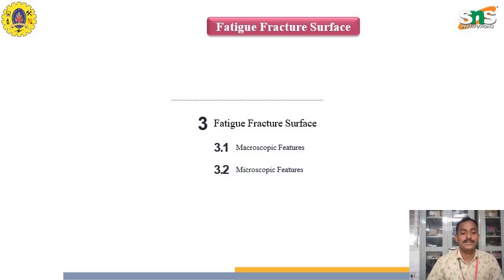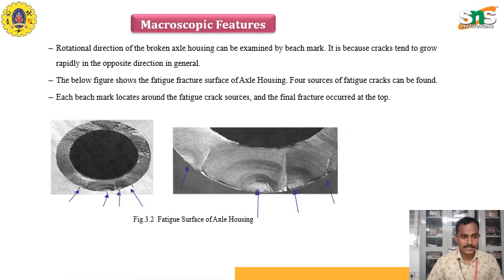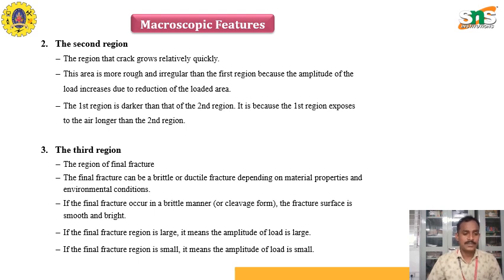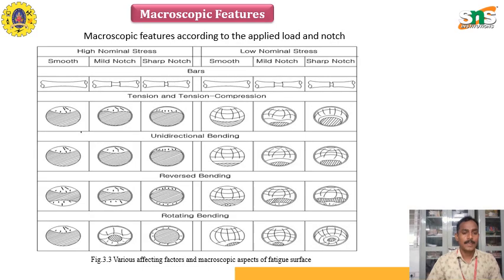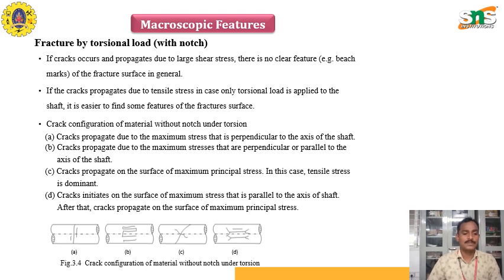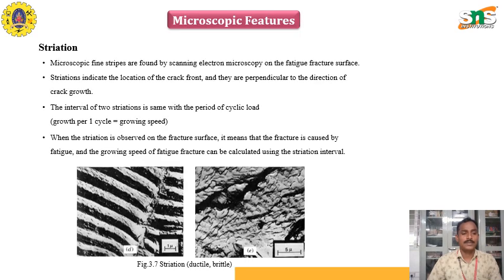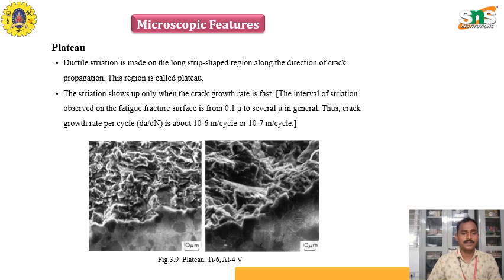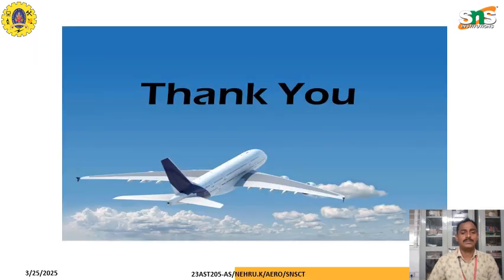Fatigue Fracture - Identifying Fatigue Failure Patterns | Aerospace Structures | SNS Institutions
In this video, we analyze fatigue fracture surfaces, exploring how cyclic loading leads to material failure. Learn to recognize key features like beach marks, striations, and crack propagation zones to improve failure analysis.

📌 Topics Covered:
✅ What is a fatigue fracture surface?
✅ Common fracture patterns & characteristics
✅ How to analyze fatigue failures
✅ Case studies in aerospace & mechanical engineering

Option 2 (Engaging & Detailed)
⚙️ Decoding Fatigue Fracture Surfaces: Failure Analysis Explained! ⚙️

Ever seen striations or beach marks on a broken component? These are telltale signs of fatigue failure! This video explores how engineers analyze fatigue fracture surfaces to determine failure causes and improve design durability.

🎯 Key Takeaways:
🔹 How fatigue cracks initiate & propagate
🔹 Identifying fracture surface features
🔹 Tools & techniques for failure analysis
🔹 Engineering solutions to prevent fatigue failure